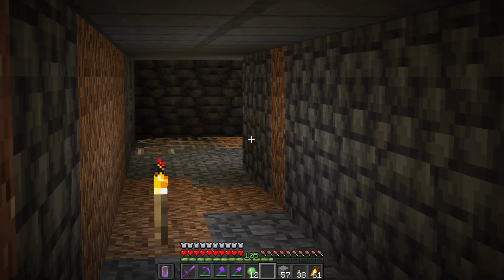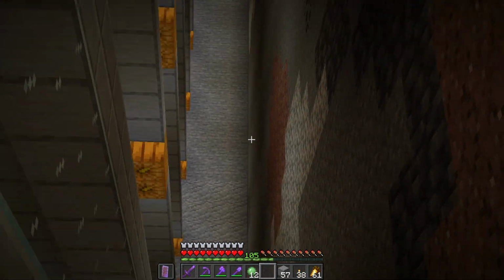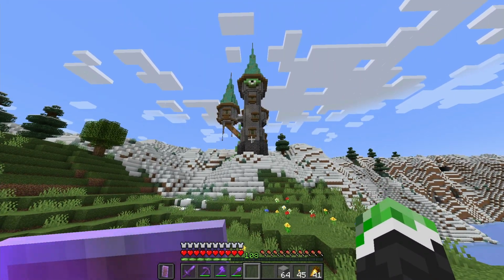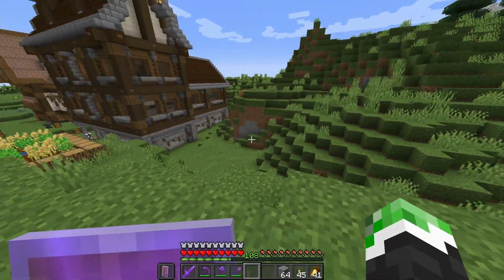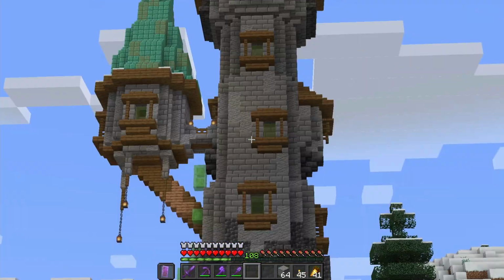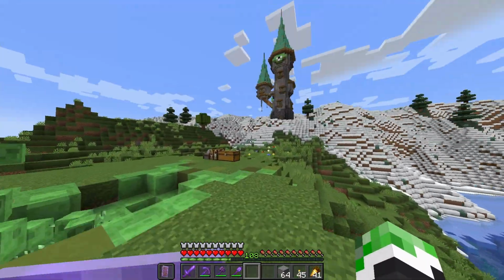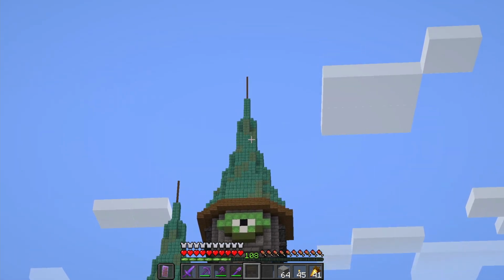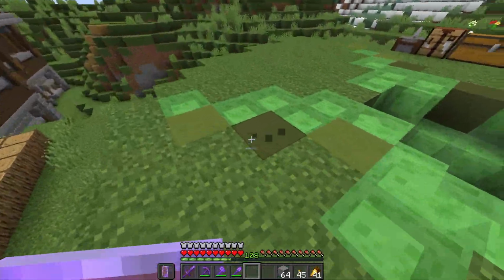The Slime Wizard! - BPM 08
It's time to build a slime farm, but with a twist!

Outro:  Double Sunrise - Harris Heller